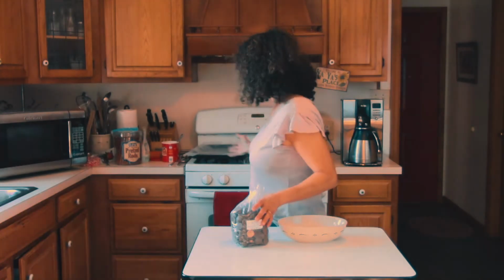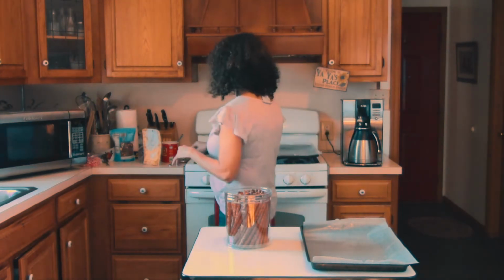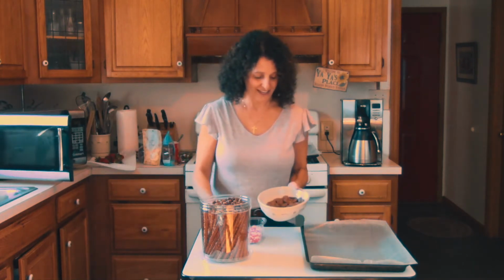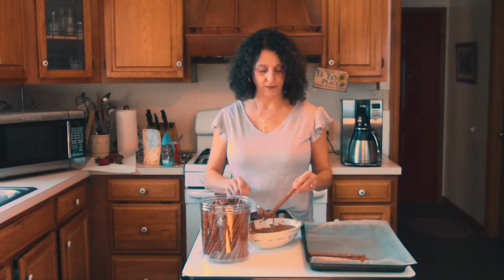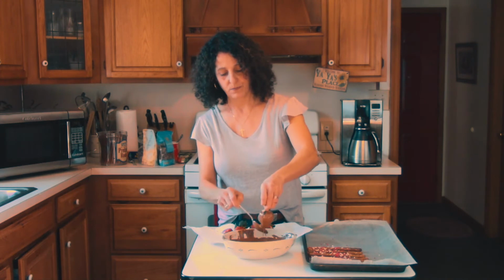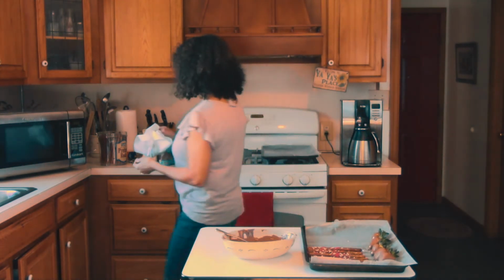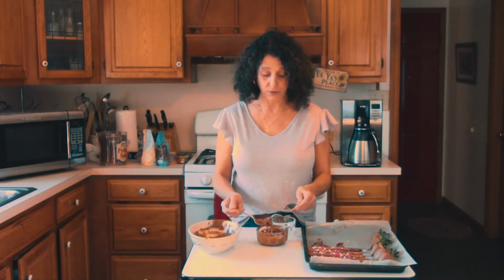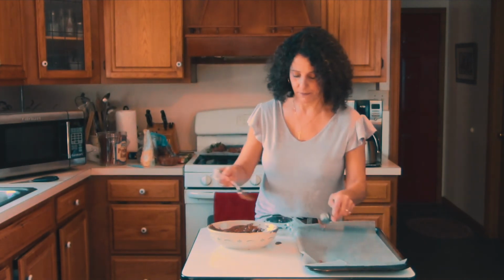What's Cooking with @GCLibS - How to Make Chocolate Desserts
Celebrate Valentine's Day with this sweet recipe from GCLS' favorite home chef!